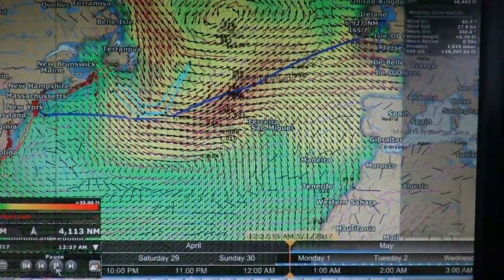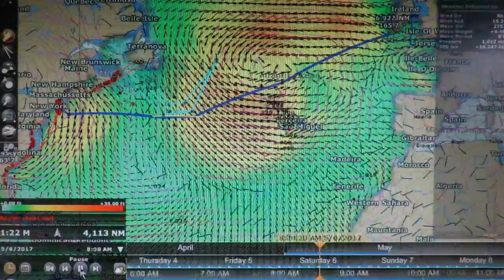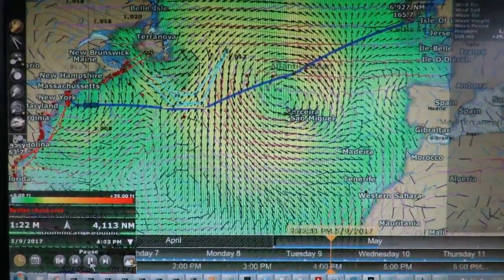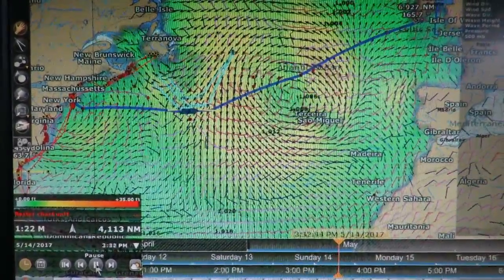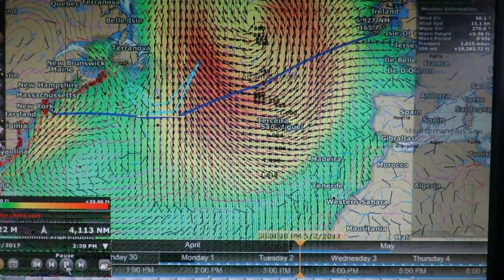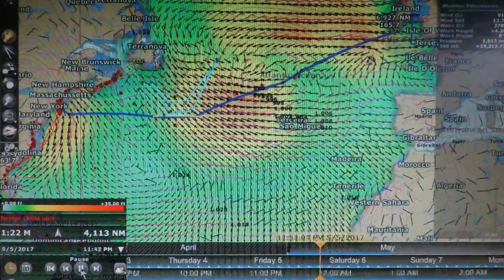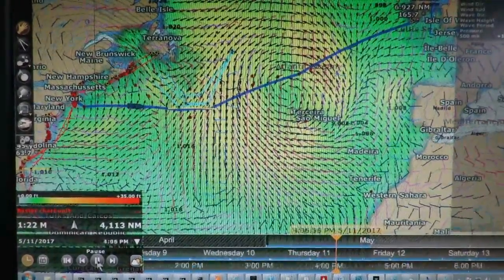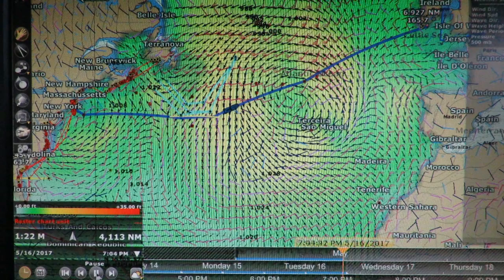Departure Planning (MV Dirona Channel)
We’ve been studying the weather every day as we prepare for our Atlantic crossing from Newport, RI to Kinsale, Ireland. We use a variety of data sources, including NOAA surface analysis and 500MB forecasts. The sources we rely most heavily on are GRIB files containing data from computer-generated models such as NOAA GFS and WAVEWATCH III (WW III). The GRIB data includes predicted wind speed, barometric pressure, and wave height, period and direction. The data is purely computer-generated and is not a weather forecast, rather the model data is one of the sources meteorologists use to create the forecasts.

This video shows a visualization using today’s WW III model data of our intended route in our PC-based chartplotter software, TimeZero Professional. A major weather system is deepening over the Atlantic on May 2nd and 3rd. And two systems are moving up the US eastern seaboard on May 2nd and 6th. The weather definitely does not look good for an Atlantic crossing this week. Conditions look to be improving next week, but weather models aren’t very accurate two weeks out so we’ll have to wait and see what develops.